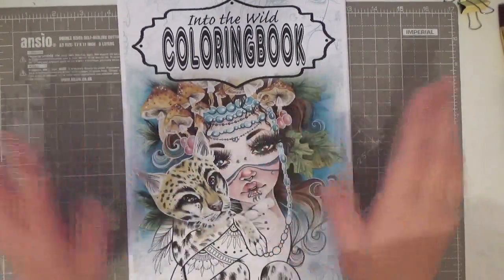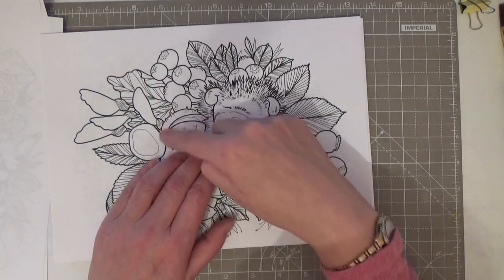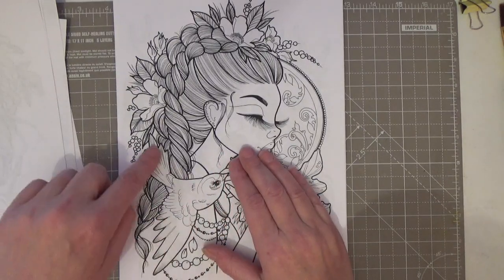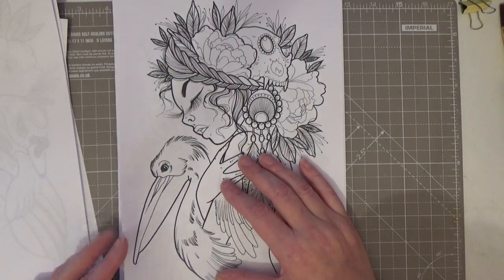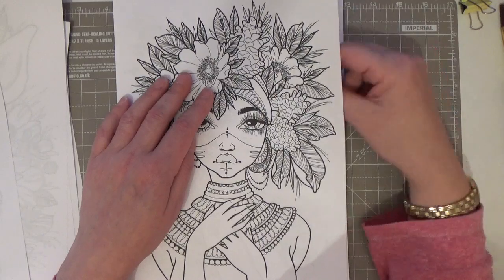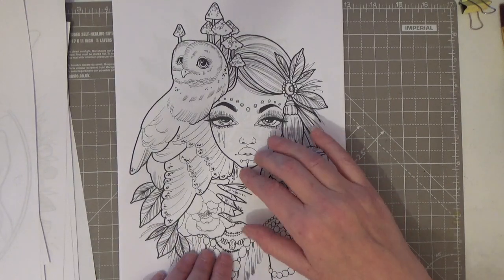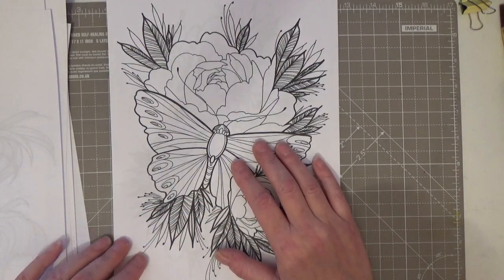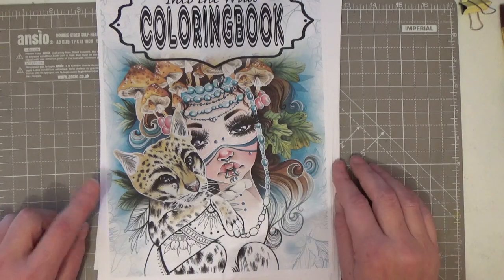Full flip through of 'Into the Wild' by Mystic Art Mirrors - Adult colouring book.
Join me in my excitement as I share this wonderful book that has so many possibilities for colour. A must for 2021.